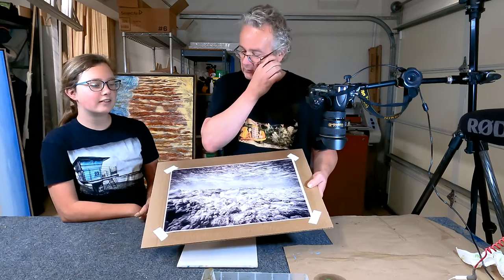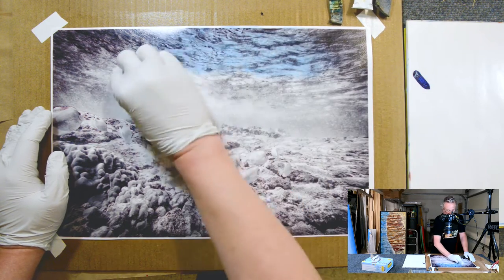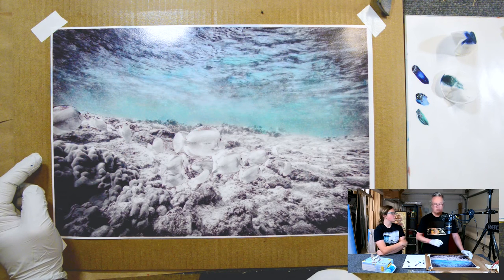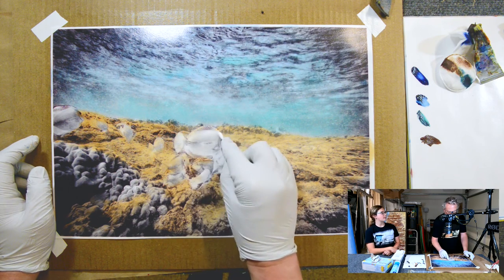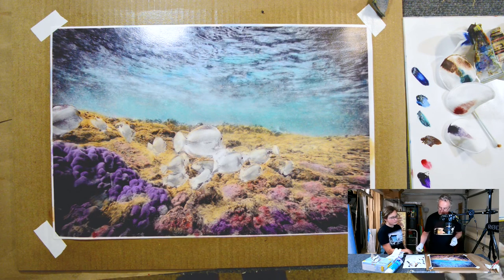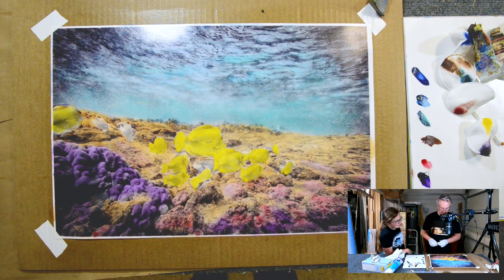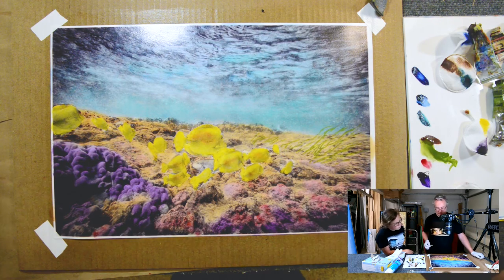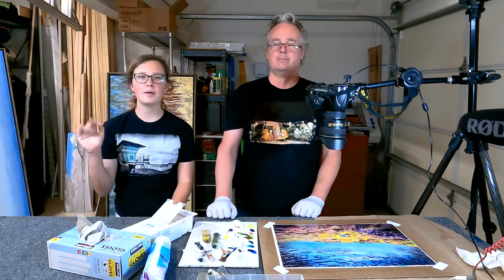Hand Coloring Hawai'i Yellow Tangs with Marshall Photo Oils on Inkjet Paper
In this narrated tutorial I am hand coloring a black and white photograph of Yellow Tangs on inkjet paper with Marshall photo oils. My daughter Kate joins me again when I add color to a photograph I took of these pretty fishes off the coast of the Big Island, Hawai'i.

It was this vacation in Hawai'i in 2017 when Kate learned to snorkel in the ocean. We saw many sea creatures and I captured many of them with my GoPro.

You can color inkjet prints of black and white photographs with Marshall Photo Oils and Acrylics when the paper is pre-treated with a coating. There are dark room and light jet papers that don't need any pretreatment: Dark room papers such as Ilford Warmtone Semi-Matt and Ilford Matte also go well with Marshall Photo Oils, as well as light jet papers such as matte or luster Kodak Endura and matte or luster Fuji Crystal Archive Photo Paper.

I printed the 12x18" photo with my Canon iX6820 on Breathing Color Luster Vibrance Photo Paper: this is a paper for aqueous inkjet printers. I taped the photo to a cardboard by the corners, which makes it a bit easier to handle.

Outdoors I spray the photo with Golden Gloss Archival Varnish. This is to prevent the inks from running when I add the acrylic media (it still happened a little bit). I did this spraying twice with a few hours of drying time in between.

For the next step I pour some Golden Gloss Glazing Liquid in a tray and pick this up with a new clean roller with a 3/8” nap size. I roll it a couple of times to get a good coverage.

After the coating is dry (I let it dry over night but it may have been dry earlier) you can color on it with Marshall Photo Oils . The coating has a little bit of a texture to it. Hand coloring or hand tinting is an old technique from the early days of black and white photography. Marshall Photo Oils were developed in the early 1900's. These oils are translucent that don't need any additional diluting. I add the oils with cotton rounds or cotton swabs to the photo and you can also use them to remove paint.